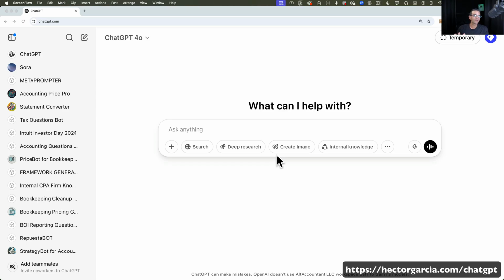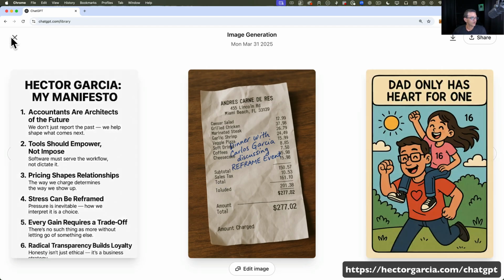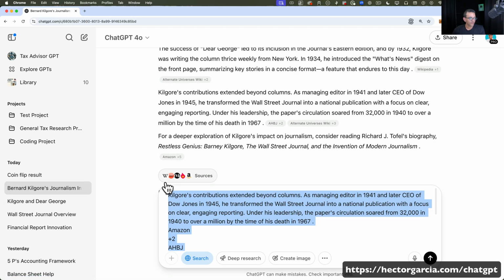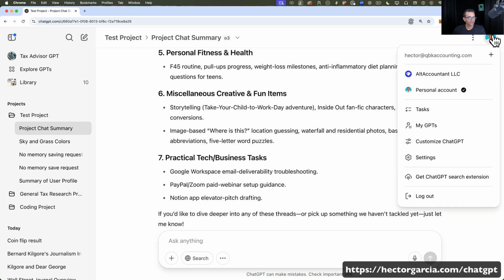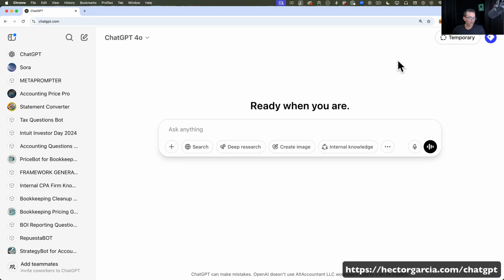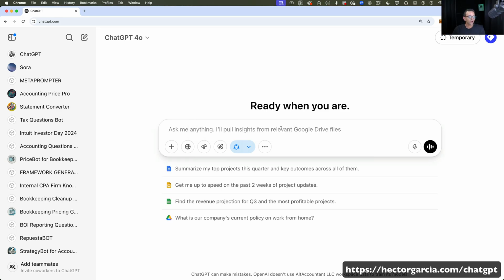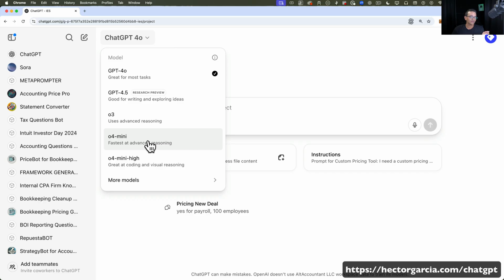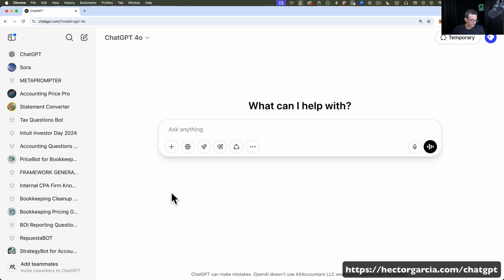ChatGPT - April 2025 UPDATES (preview)